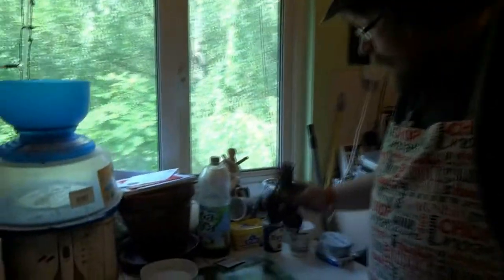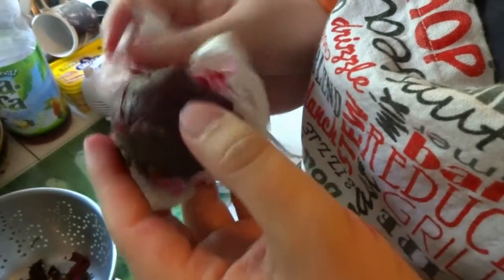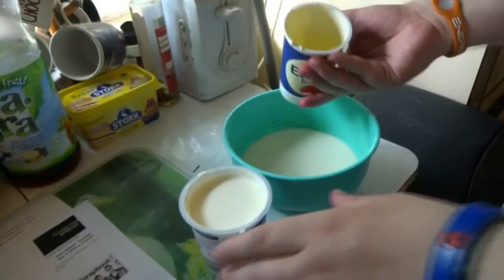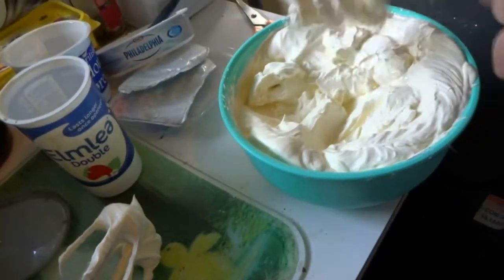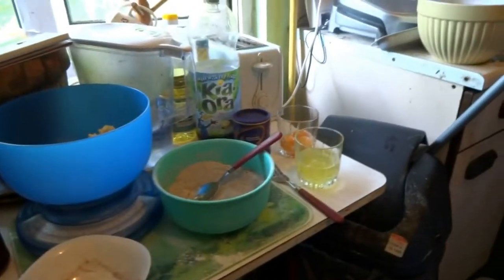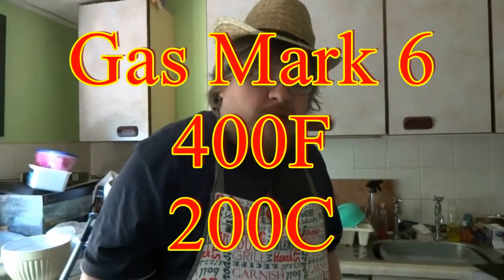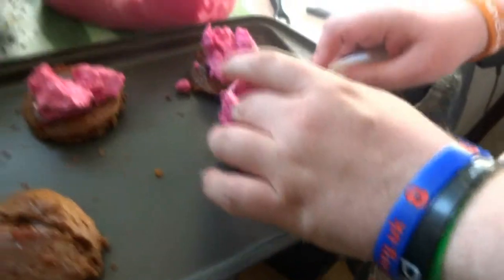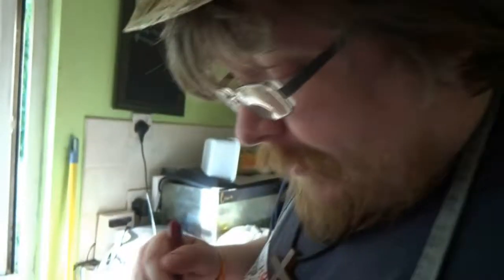Robbie Attempts Baked Beetroot Alaska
If nothing else an amazingly different but delicious ice cream recipe, hope you enjoy and have better success with the second half of this episode